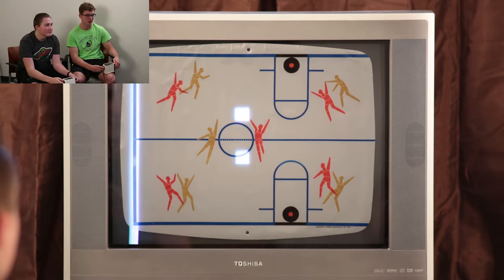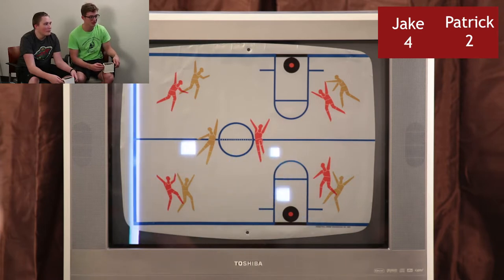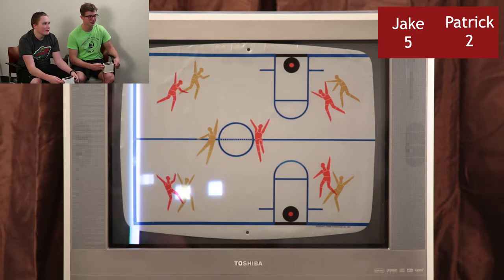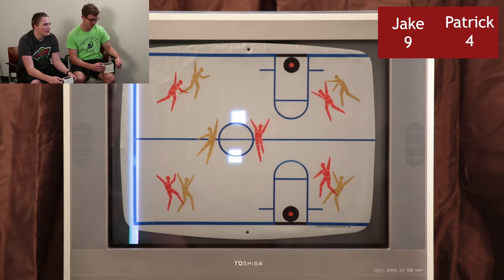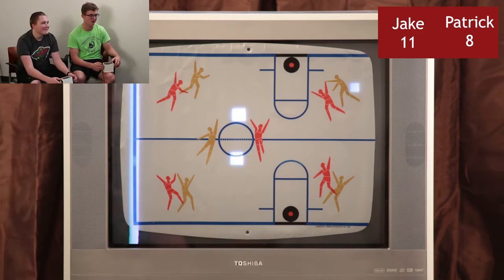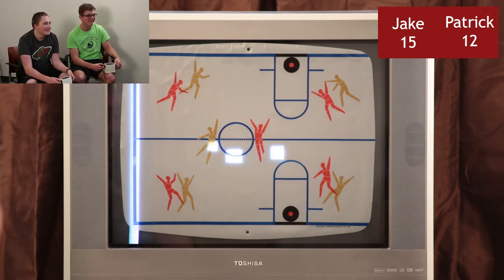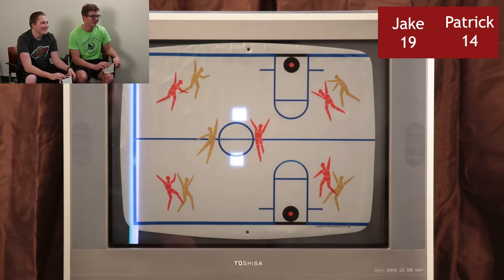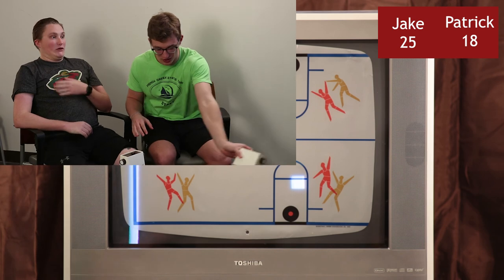Let's Play: Basketball (Magnavox Odyssey 1973)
Basketball is a game released for the Magnavox Odyssey, the world's first video game console, in 1973.  It was one of the final four games released for the console. This video was produced as part of the OdysseyNow project at the University of Pittsburgh, directed by Zachary Horton.